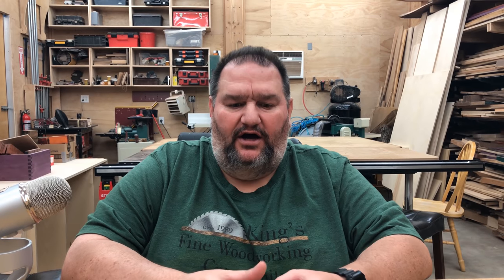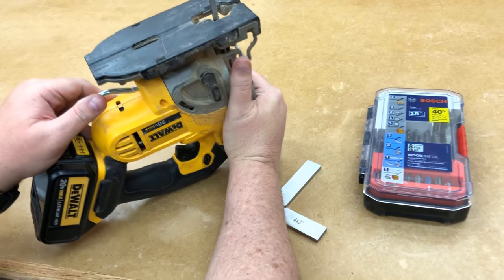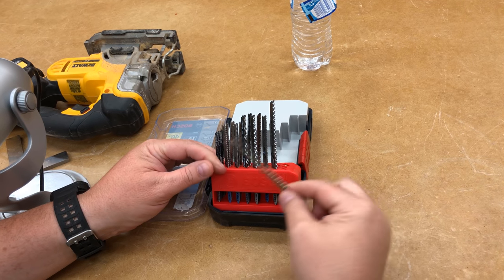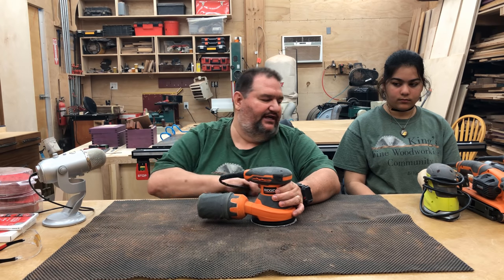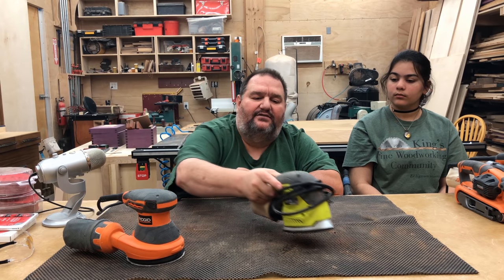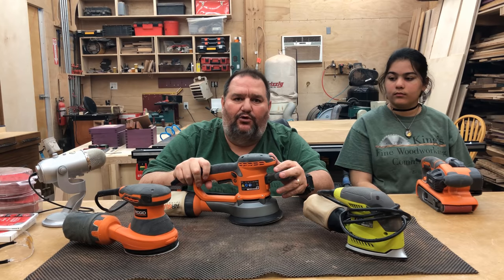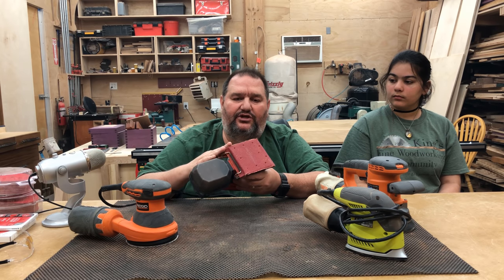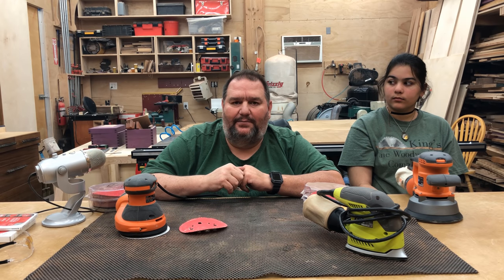57 - Woodworking 101 FREE ONLINE COURSE LESSON 1 Part 4 of 8 Jigsaw and Sanders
This is LESSON 1 Part 4 of 8 "The Jigsaw and Sanders" of our free 16 week woodworking 101 online course.

Lesson number one is a basic introduction to the tools needed for woodworking. Since it is a long video we have broken it down into 8 conveniently short parts.

This segment covers the Jigsaw and Sanders.

This is a specifically designed curriculum created to teach all of the essentials of woodworking to take someone with no knowledge to the level of a moderately experienced woodworker. The entire course is free and will be posted online. During the course we will also be practicing our newly developed skills by building projects. We will provide plans for all course projects free on our website.

The course will cover a comprehensive introduction to all necessary woodworking tools, lumber selection, adhesives, joinery, building methods, styles, sanding, finish prep, final finish, and much more…

Tools:
Milwaukee Drill Bit Set
Milwaukee Screw Bit Set
Dewalt Pre-Drill Countersink Bit Set
Plug Cutters
SUIZAN Japanese Dozuki Dovetail Hand Saw 6 Inch Pull Saw Tenon Saw
Vix Bits (Self centering drill bits)
Best Carbide Forstner drill bits
Bora 50" Straight Cut Guide for Circular Saws
2 In. Square bits
Torx Bit Set
Bosch Plunge Router & Fixed Base
Flush Trim Router Bit Set
Freud Round Over and Beading Router Bit Set
Freud Chamfer Bit Set
1/4" Shank Rabbet Router Bit
Dewalt Jig Saw
Ridgid Handheld Belt Sander
Shinto Saw Rasp
Dewalt Wood Chisel Set
Woodpeckers Square 12" (1281)
Woodpeckers Square 8-inch x 5-inch (851)
Woodpeckers Ruler 12-Inch
Steel Ruler Set